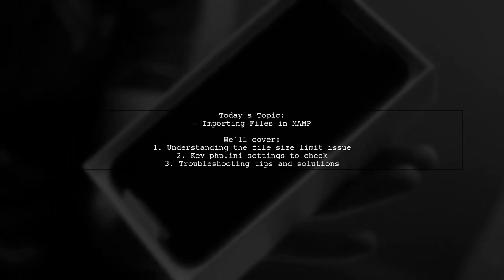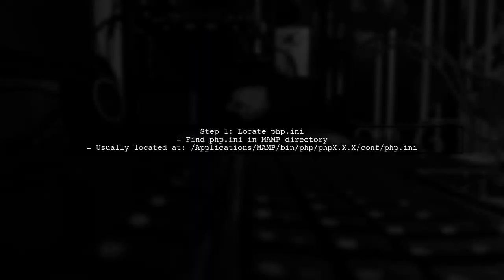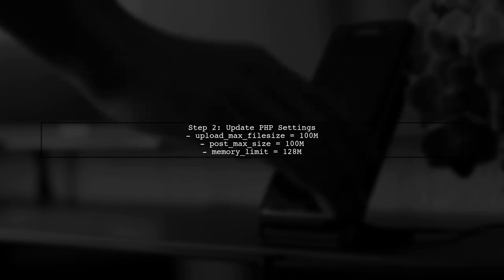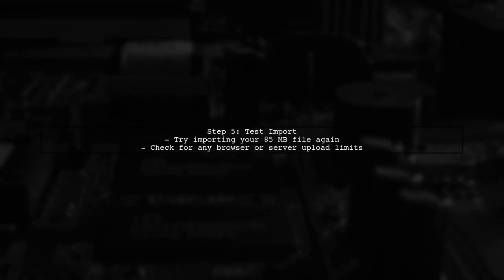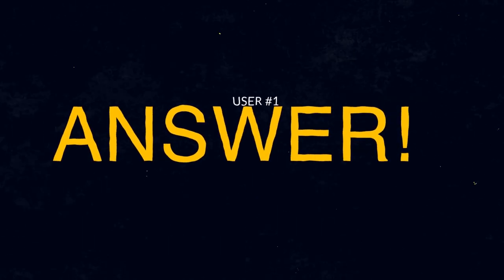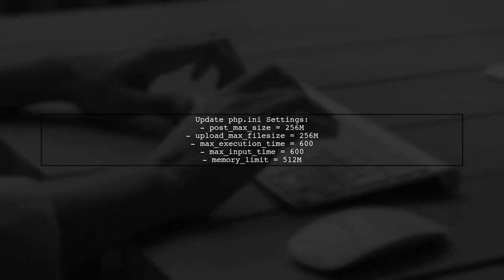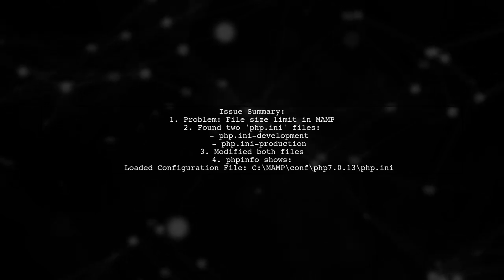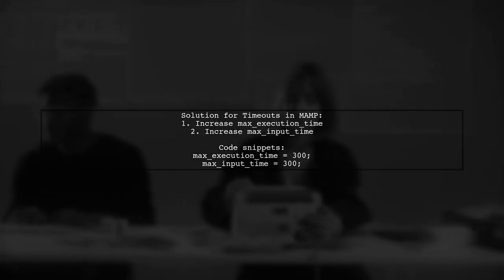How to Fix MAMP Import File Size Exceeded Error: Step-by-Step Guide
In this video, we tackle a common issue faced by MAMP users: the dreaded "Import File Size Exceeded" error. If you've ever struggled to import large databases into your local development environment, you're not alone. Join us as we provide a step-by-step guide to help you resolve this error and streamline your workflow, ensuring that you can easily manage your projects without any hiccups. Whether you're a beginner or an experienced developer, this tutorial will equip you with the knowledge you need to overcome this obstacle.

Today's Topic: How to Fix MAMP Import File Size Exceeded Error: Step-by-Step Guide

Related to: mamp, importfilesizeexceeded, fixmamperror, mamptutorial, step-by-stepguide,